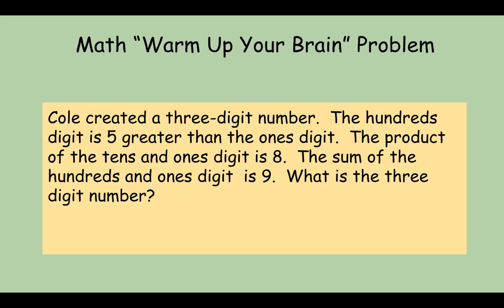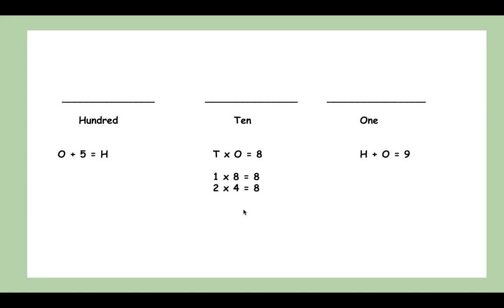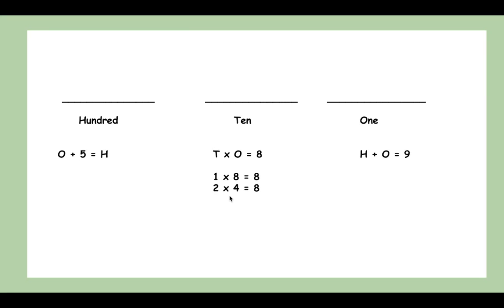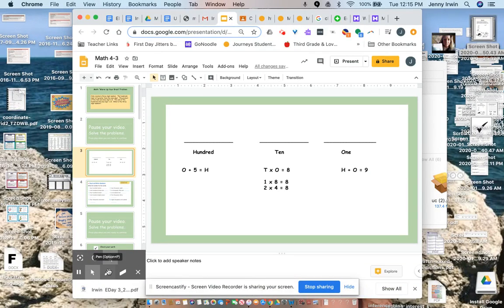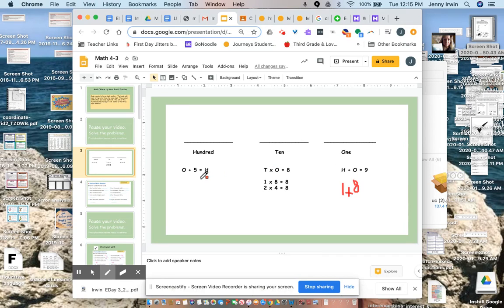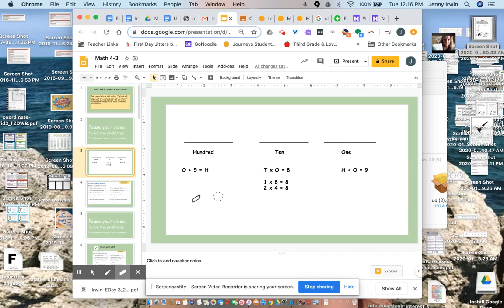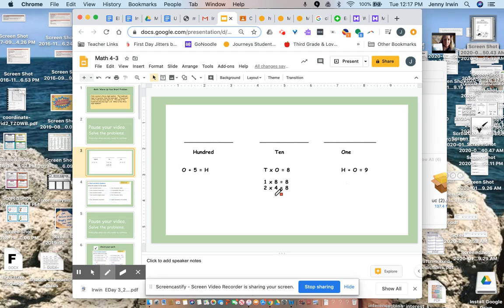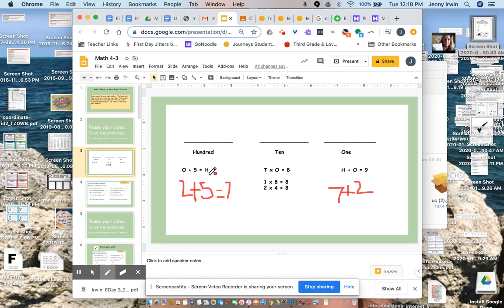4 3 part 1